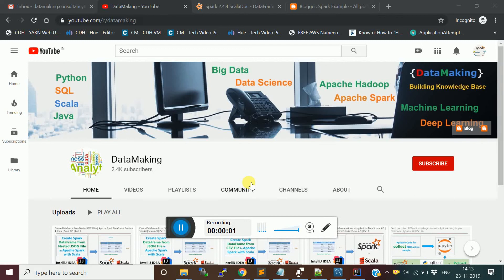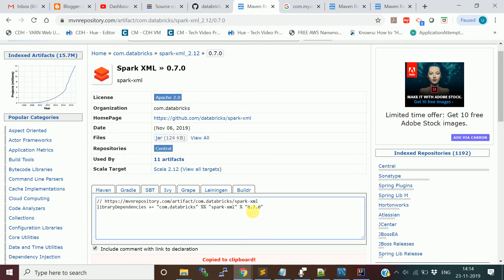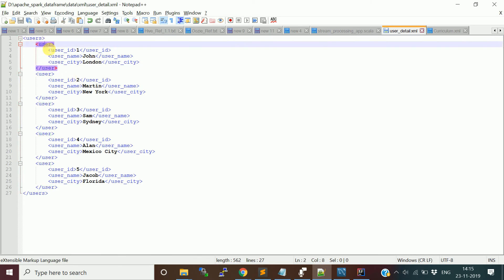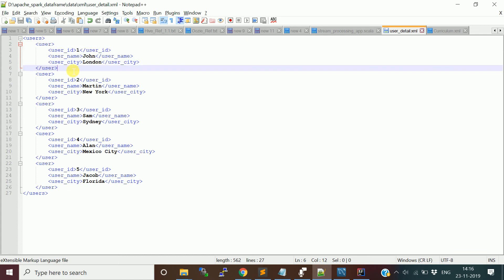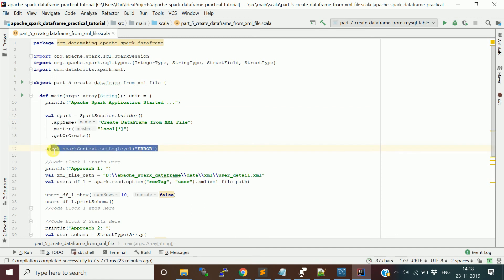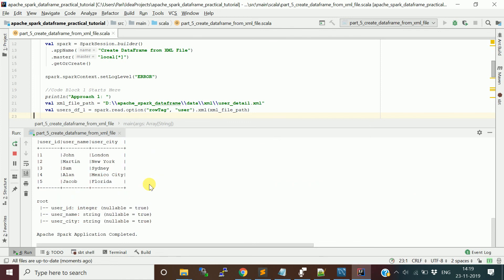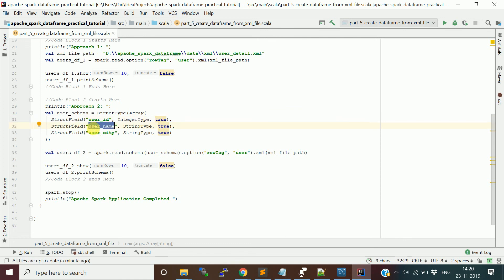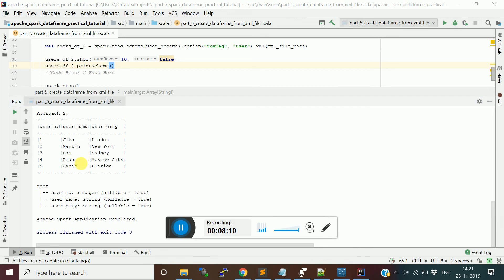Create DataFrame from XML File | Spark DataFrame Practical | Scala API | Part 5 | DM | DataMaking